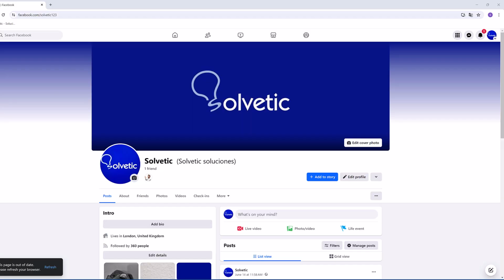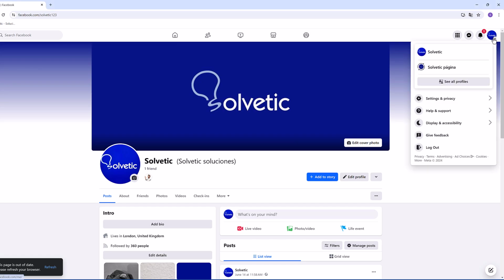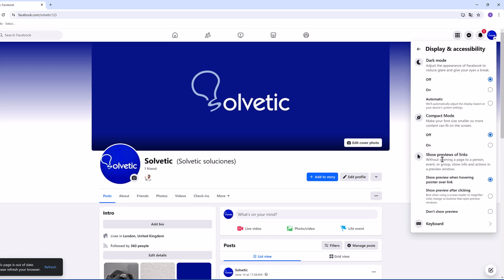How to Turn Off Preview on Facebook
Hello everyone and welcome back to Solvetic! In this video, we're going to show you how to turn off previews on Facebook. If you're new here, I'm [your name], and at Solvetic, we specialize in providing practical solutions for everyday tech issues.

Turning off previews on Facebook can help streamline your browsing experience and maintain privacy. Today, I'll guide you through the steps to do this easily.

Make sure to leave us your comments if you have any questions or need further assistance.